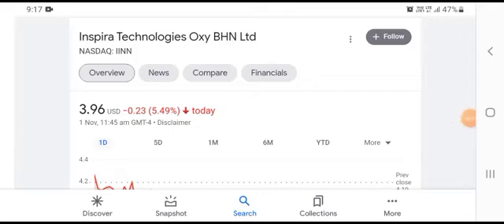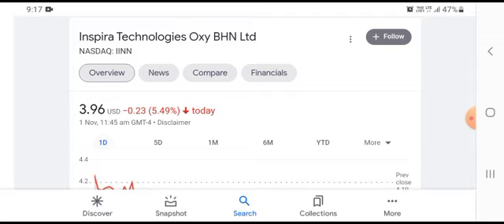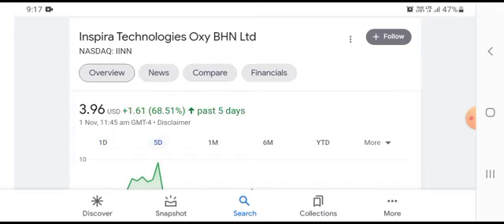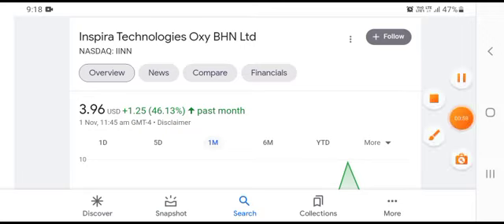This IPO Stock Resembles Nanox, Is Inspira IINN Stock A Buy